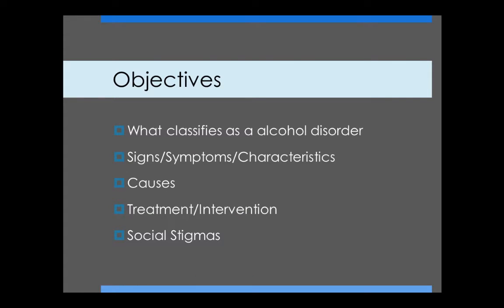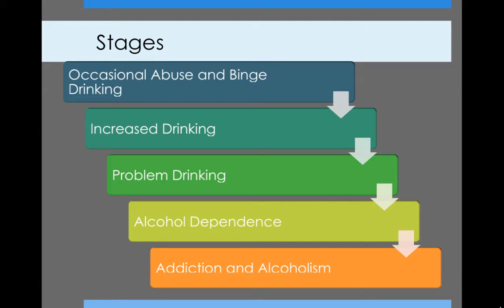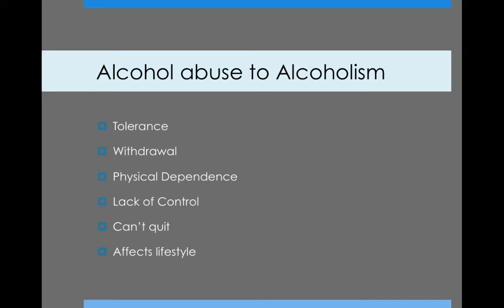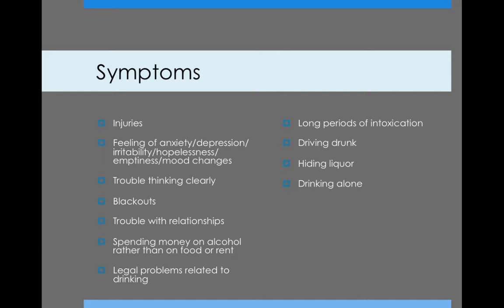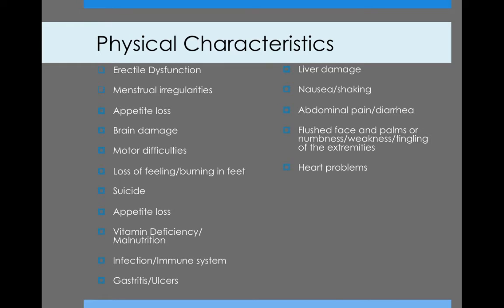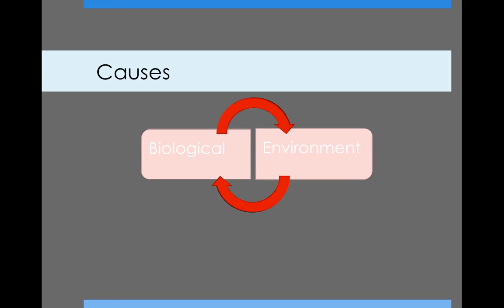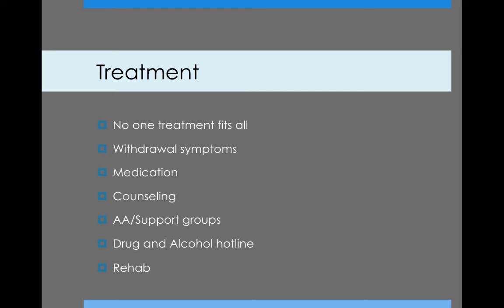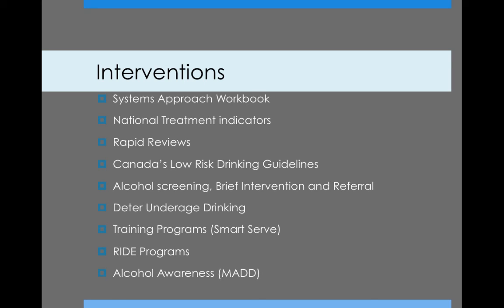Alcohol Addiction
Exploring Mental Health and Developmental Disabilities HLSC 4808 (Winter 2016)